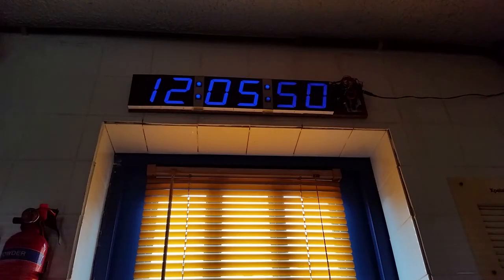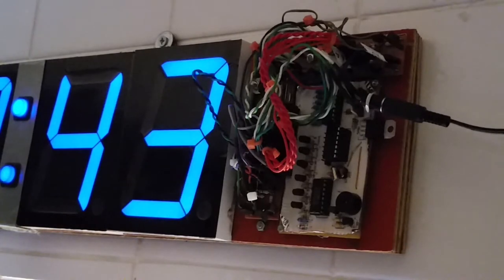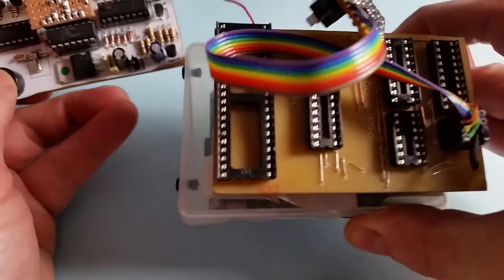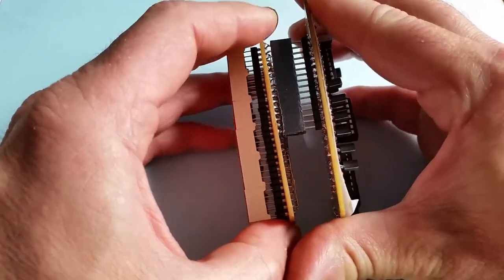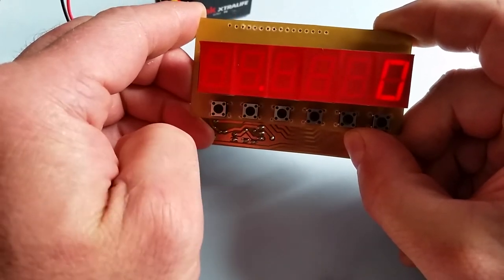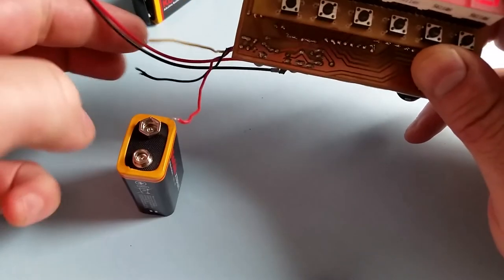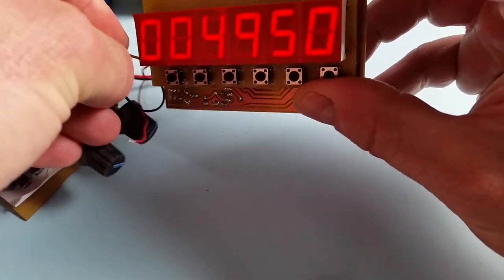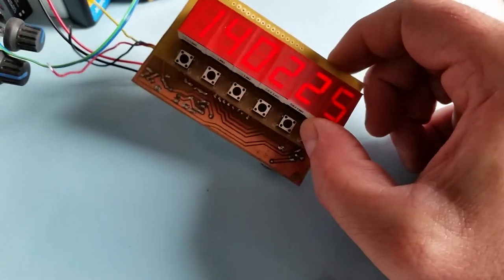PIC Project Designed & Programmed With A Raspberry Pi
A Raspberry Pi was used to design the circuit for this project, layout the PCB and program  the PIC micro-controller. The stages are shown in more detail in previous videos. The project has the following modes:
Time, Date, Alarm, Timer, Count Down, Volt Measurement, Current Measurement, Frequency Measurement